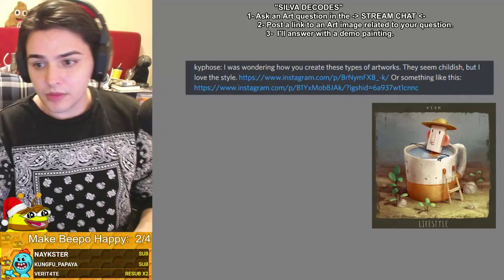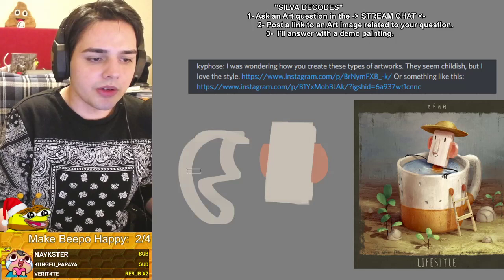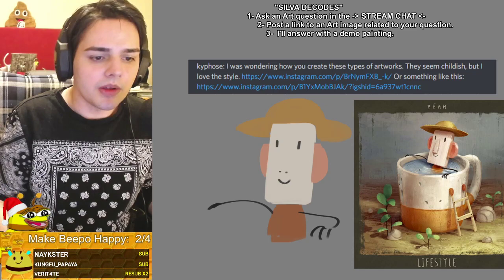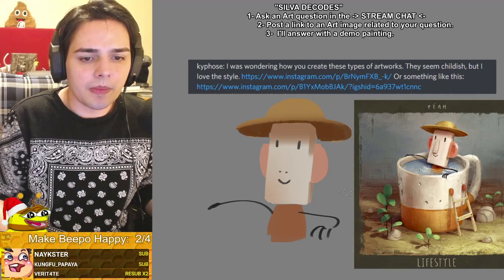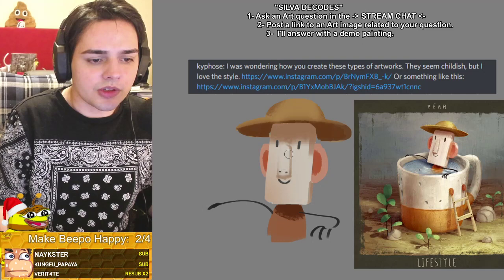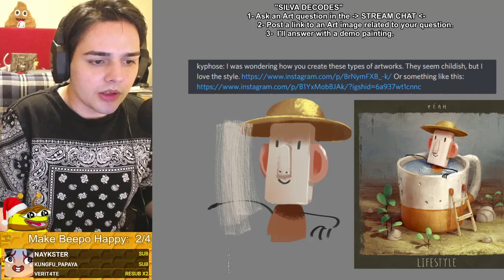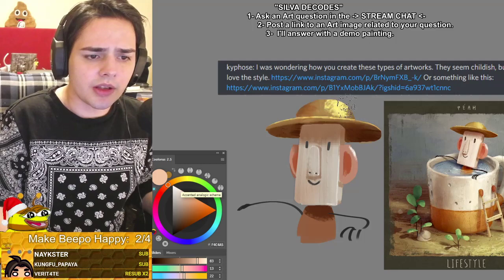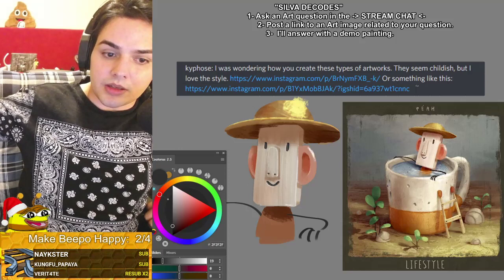HOW TO RENDER CARTOONY PAINTINGS - Silva Decodes